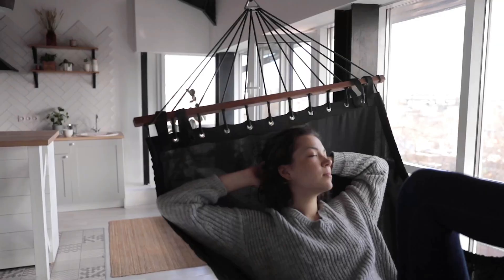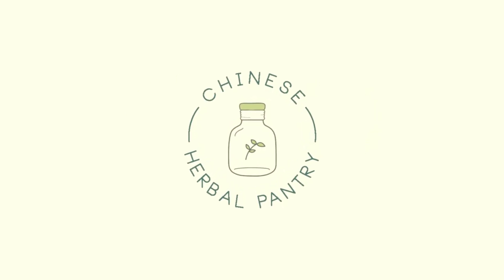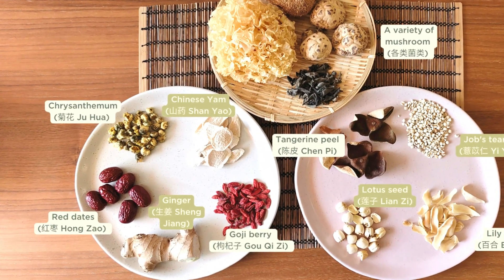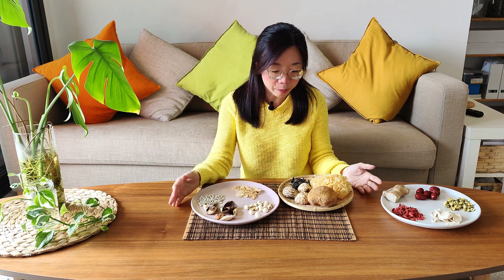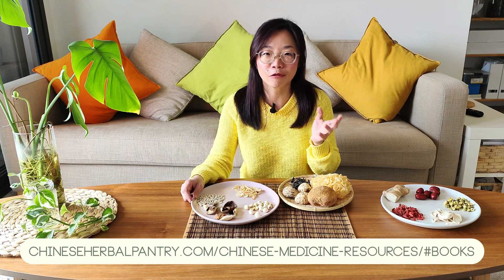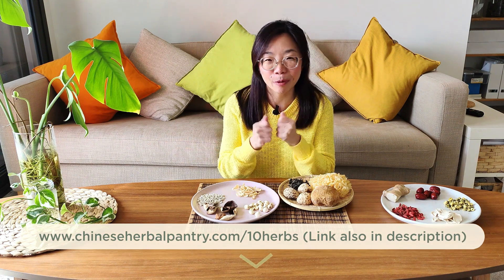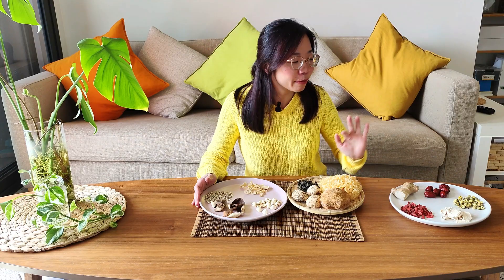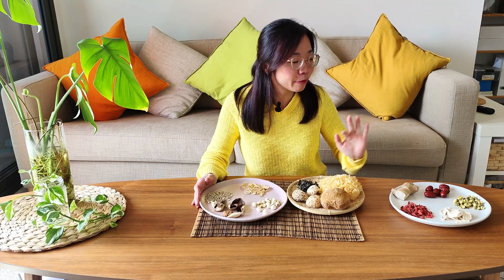10 Essential Chinese Herbs in my pantry (Part 2) | A Chinese Medicine Practitioner's Guide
☘️Do you want to start to incorporate Chinese herbs in your cooking and diet?

 In this video, I, who is a Chinese Medicine Practitioner and Pharmacist, share my favorite 10 Chinese herbs that I always have in my pantry. These versatile and easy-to-use herbs can be incorporated into your cooking and diet to support general well-being and relieve minor symptoms. Learn about their properties, functions, and how to use them safely and effectively.

🌱 Part 2: In this second part, I introduced the other 5 of the 10 herbs. Discover the benefits of Job's tears seeds, lotus seeds, lily bulbs, tangerine peel, and a variety of mushrooms and fungi. Find out how these herbs can be used to nourish your body, boost your energy, clear heat, and calm your mind.

TIMESTAMPS

00:00 Introduction & the importance of continued learning

03:23 Lotus Seeds (Lian Zi 莲子)

05:11 Lily bulbs (Bai He 百合)

06:16 Tangerine Peel (Chen Pi 陈皮)

08:17 Job's tears seeds (Yi Yi Ren 薏苡仁)

09:05 A variety of mushrooms and fungi

12:00 Brief summary of the 10 herbs

12:47 The power of Chinese Medicine lies in personalization and the synergy effect of herbal combination

📚🌿 🖥 Online Course 🖥🌿📚
Want to learn more in-depth on how to create a herbal recipe for your holistic health? Shirley is teaching you how to listen to your body and then choose the right herb to create a herbal recipe especially for you.

Love,
Shirley

Recipes shared here are only for general well-being and MINOR symptoms. They are NOT to replace proper healthcare by your own healthcare providers. if any symptoms persist, please go to see your healthcare providers immediately. You SHOULD and MUST consult a registered/licensed physician or appropriately- trained healthcare providers in your community in all matters relating to your health. Reliance on any information provided on this channel is SOLELY AT YOUR OWN RISK. Shirley is not liable for any advice or information provided on this channel that is utilised without first consulting your healthcare providers.

Many herbs mentioned in this channel are also considered as food. However, not all herbs are safe. Many of them are not to be used at home or for long term/regular use without consulting your doctor or licensed Chinese Medicine Practitioner. Please also pay attention to the precautions of certain herbs I stated in the video. If you take western medicine regularly, YOU MUST check with your doctor.

If you are interested in using Chinese herbs to manage more complex symptoms, please contact your Chinese medicine practitioners for a proper consultation. If you are already seeing a Chinese Medicine Practitioner and notice what I shared here is slightly different from your practitioners, please don't freak out. This is because, with thousands of years of history, it is only normal that there are many different schools and thoughts of Chinese medicine. It is not that your practitioners are wrong. In fact, chances are that what they said is right for you because they would understand your body and health status much more than I who don't know you personally. So, if in doubt, please always check with them.